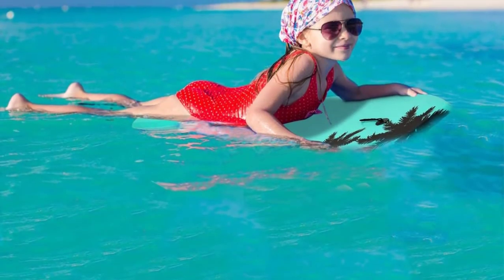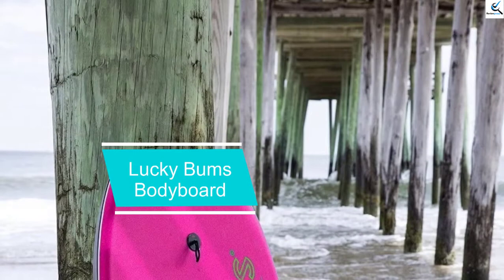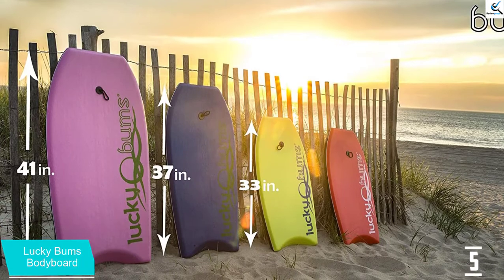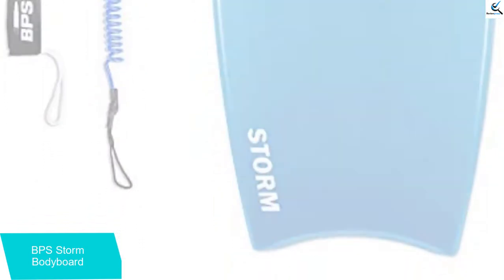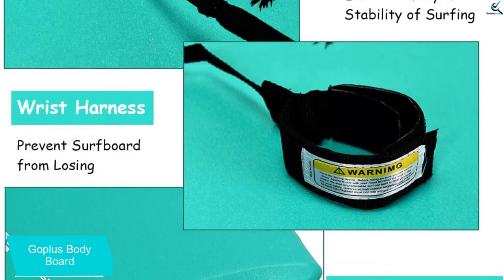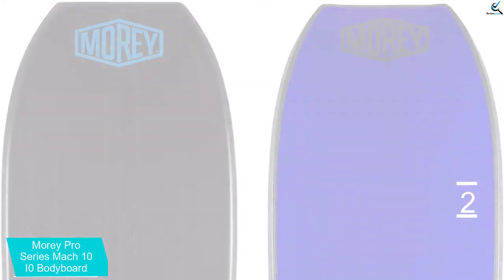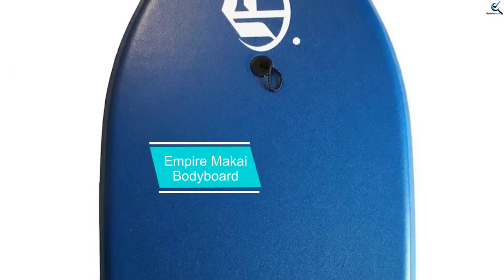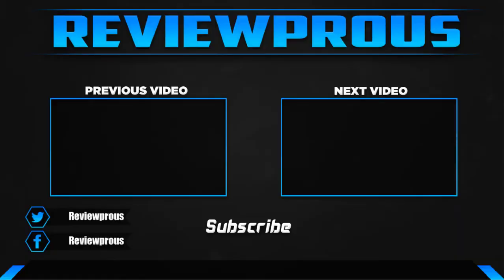Top 5 Best BodyBoards in 2021 Review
☛ All The Links to Best BodyBoards listed in this Video:-

► 5.  Lucky Bums Bodyboard

► 4. BPS Storm Bodyboard

► 3. Goplus Body Board

► 2. Morey Pro Series Mach 10 I0 Bodyboard

► 1. Empire Makai Bodyboard

➥ Prime Discounted Monthly Offering
➥ Try Twitch Prime
➥ Amazon Music Unlimited
➥ Try Amazon Home Services
➥ Kindle Unlimited Membership Plans
➥ Create an Amazon Wedding Registry

In This Video, I listed the Best BodyBoards That are available in the market in 2020. I made this list based on my personal research, and I tried to list them based on their price, quality,  and many more things.